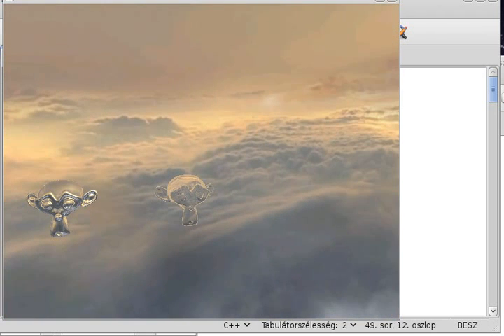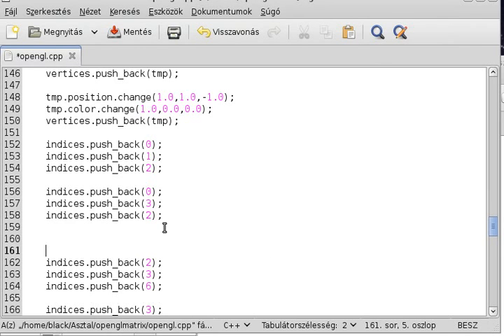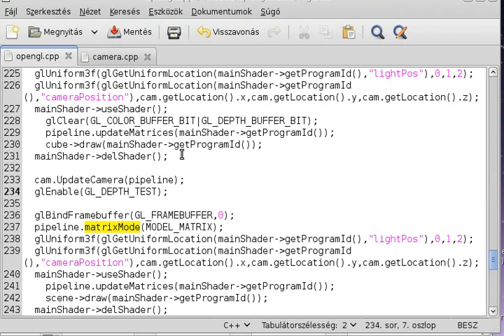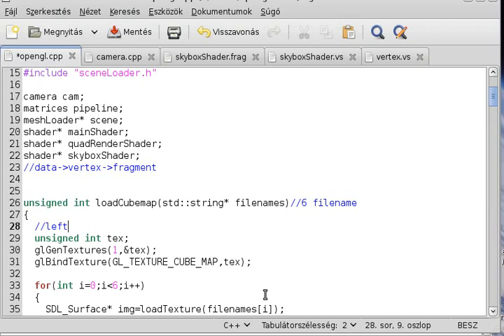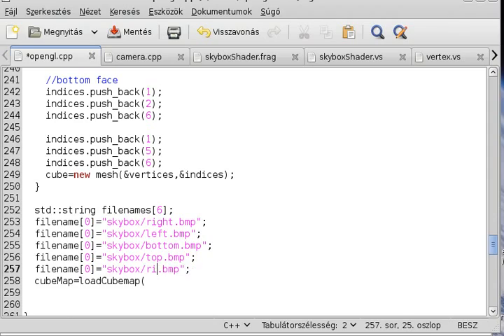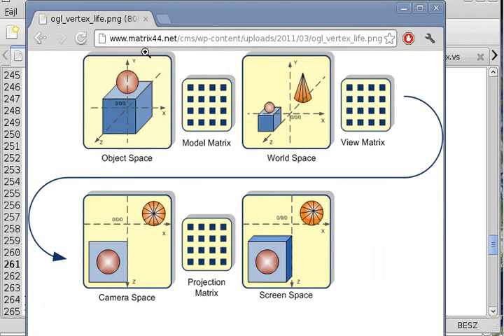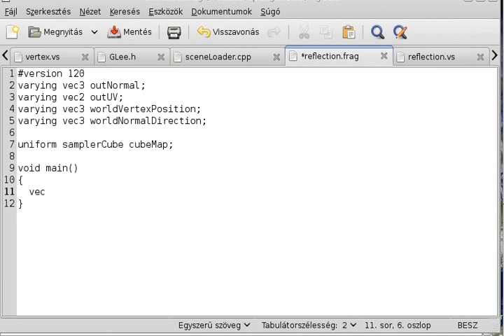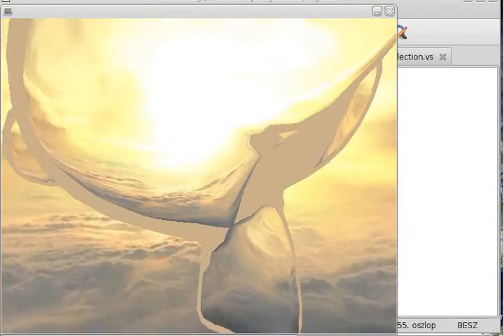OpenGL GLSL tutorial 10 - Cubemap, reflection, refraction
In this tutorial we will take a look at the 3 thing in the title
-Cubemap is 6 texture arranged as a cube, we can use for skyboxes or for cubemap-reflections, cubemap-refractions
-Shiny surfaces reflect their surroundings, we can easily model this with a cubemap and a vector expressed in world space (we get it by the reflect function)
-When light goes through in transparent objects it slightly changes the path, it's called refraction (like magnifying glass), we can model this effect by a cubemap and the refract function (again in world space)
Source: